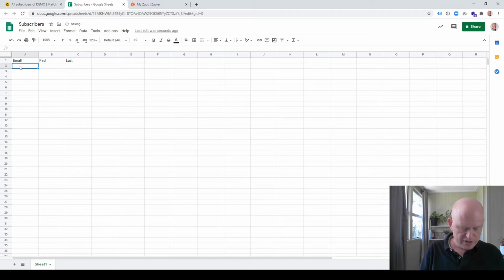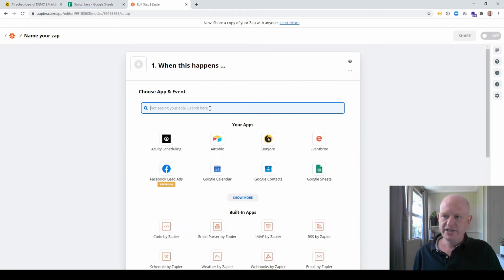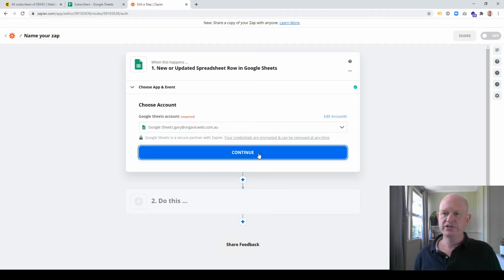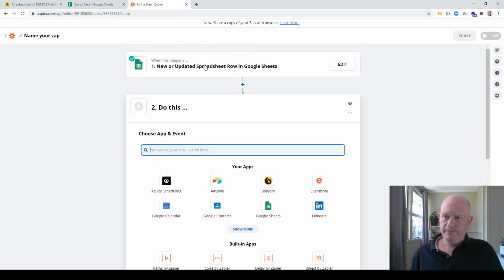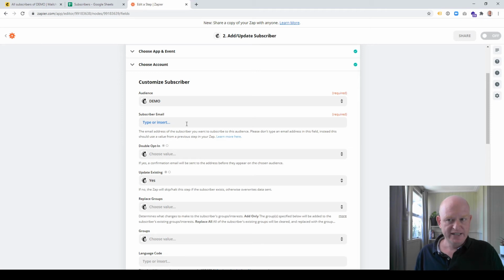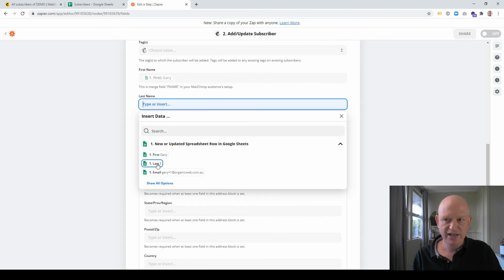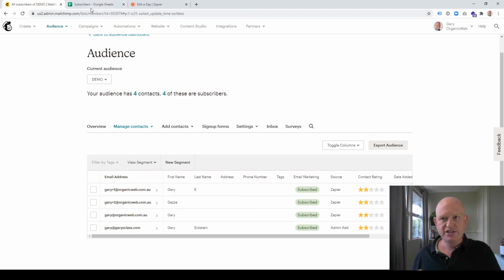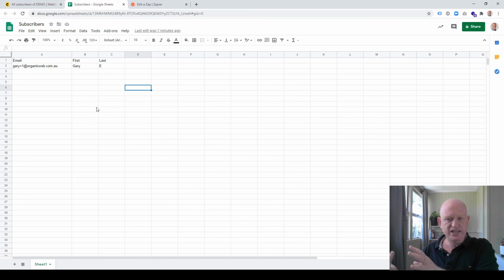The easy way to integrate Google Sheets and Mailchimp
Learn how to connect Mailchimp and Google Sheets to automatically add contacts from Google Sheets into Mailchimp.

In this tutorial, Gary, a Mailchimp Partner, shows how to use Zapier to integrate a Google Sheets spreadsheet with a Mailchimp Audience. The people that you add to your spreadsheet will then automatically be added to your Mailchimp Audience. In addition, any changes will be updated to Mailchimp.

Tip: To simplify importing from Microsoft Excel to a Mailchimp Audience, merely copy and past from Excel into Google Sheets and setup this integration.